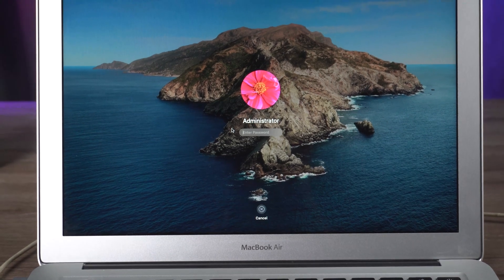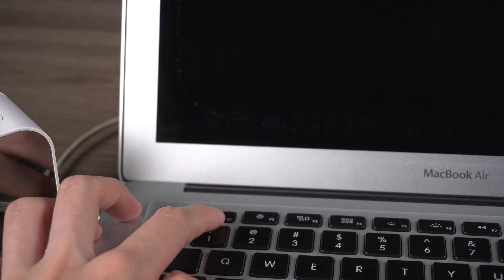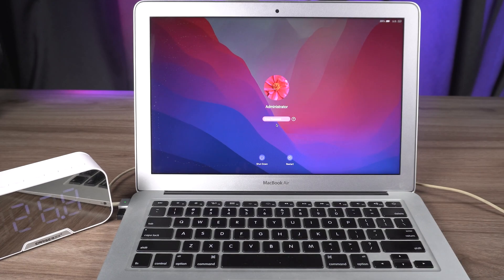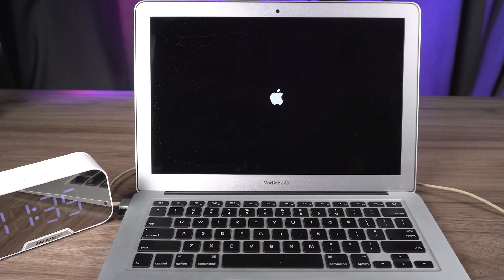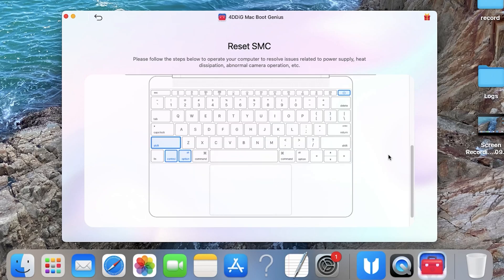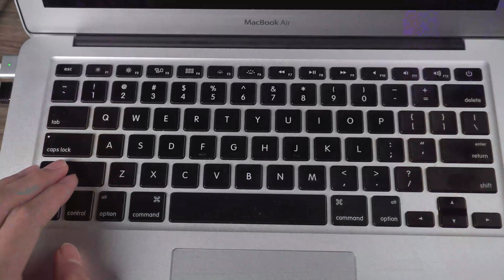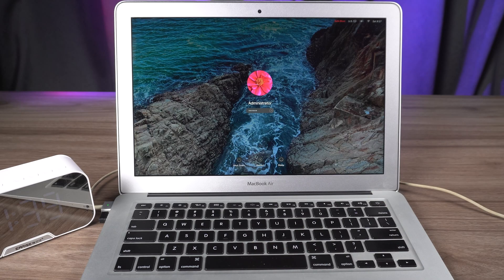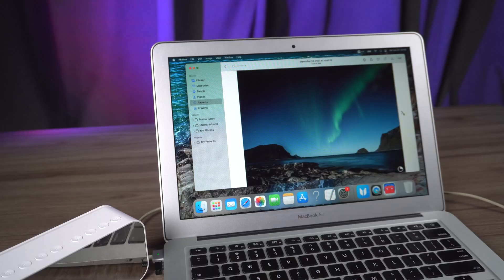5 Ways 2023 | How To Fix MacBook Pro Black Screen Of Death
Macbook black screen can occur after dropping down or updating MacOS system and other software. Don't worry!

📌Timestamps:
00:00 Intro
00:20 Method 1: Check the Display Brightness
00:37 Method 2: Hard reset the MacBook
00:50 Method 3: Reset the NVRAM/PRAM
01:12 Method 4: Use 4DDiG Mac Boot Genius to show how to reset SMC
01:44 Method 5: Boot in safe mode
02:15 Bonus: Get help from Apple Genius

📎Related Article:
How to Fix MacBook Pro Screen Goes Black in 12 Ways?

[Free] How to Fix MacBook Won’t Turn on 2023 (5 Ways)

🎈1. Check the Display Brightness.
tap on the higher brightness key on the top right side of the lower brightness key.
🎈2. Hard reset the Macbook.
press and hold the power button for 5 seconds and then release it, and wait for 10 seconds to see if the Macbook reboot again.
🎈3. Reset NVRAM \PRAM.
 keep pressing the power button, and then lose it, now press together, Option, Command, R key, and P key until you hear another startup sound.
Then release them.
🎈4. Reset the SMC on Macbook.
I recommend Free 4DDiG Mac Boot Genius. It will auto-detect your Macbook model and chip. So it can show you the correct and matched guide to reset NVRAM and SMC with just one click.

Press and hold the power button, shift, control, and option at the same time for about 10 seconds. Then release all buttons at the same time.
You can press the power button to start the Macbook.
🎈5. Boot your Macbook into safe mode.
Turn on the MacBook Air. When it begins to boot， keep pressing the shift key until you see the login screen.
login it, and it may require you to log in again to the safe mode